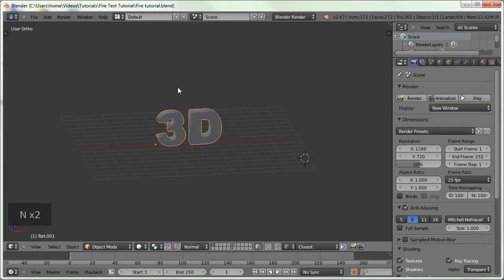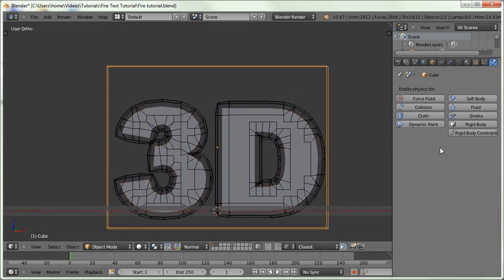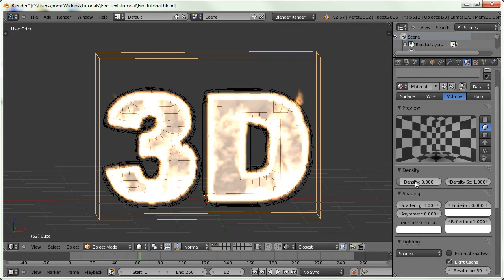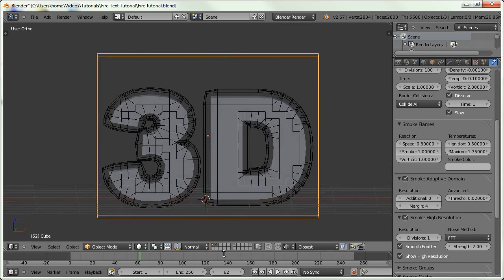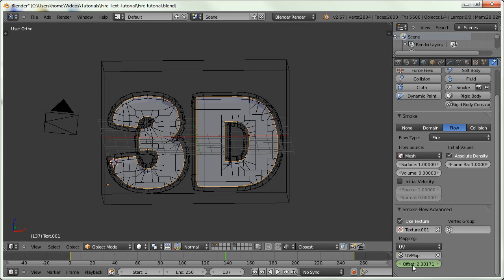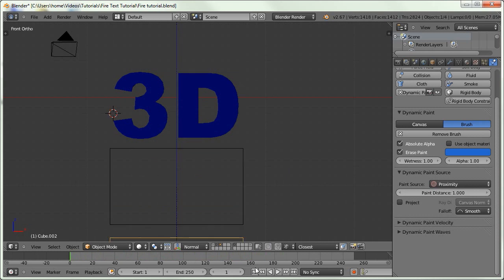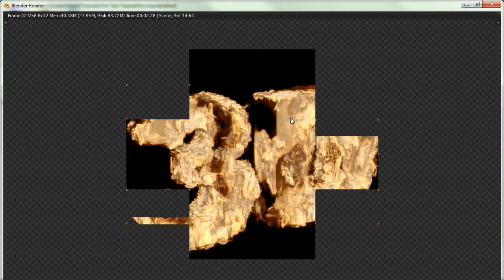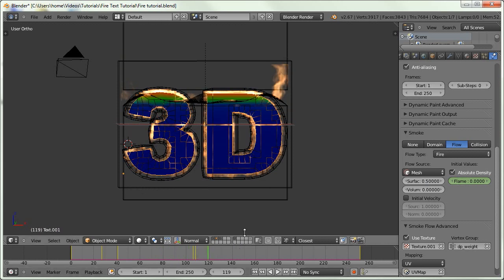Blender Tutorial: Fire Text Effect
A tutorial created in Blender 3D 2.67b showing how to create a fire text effect.